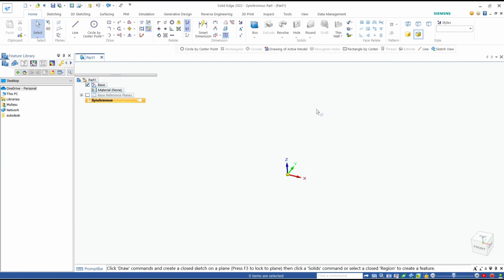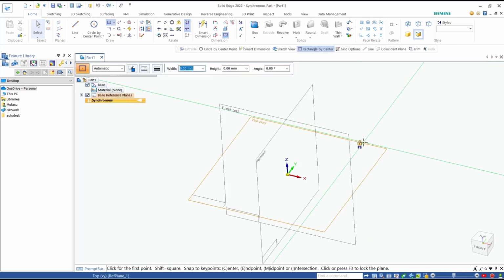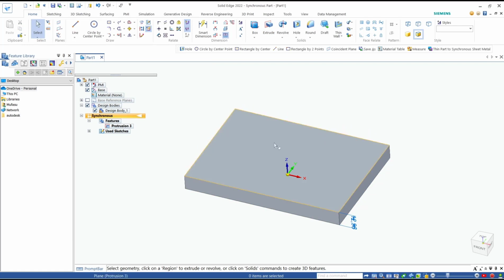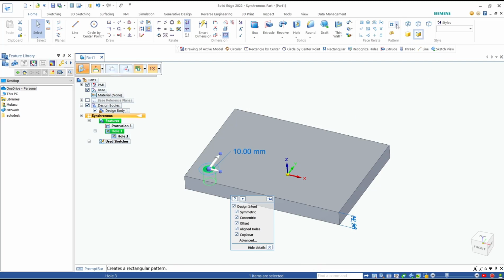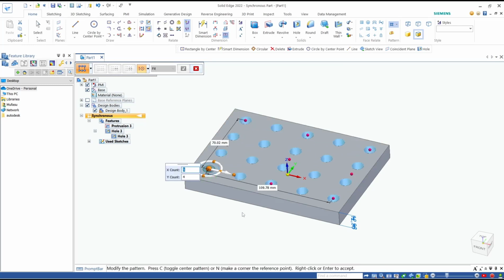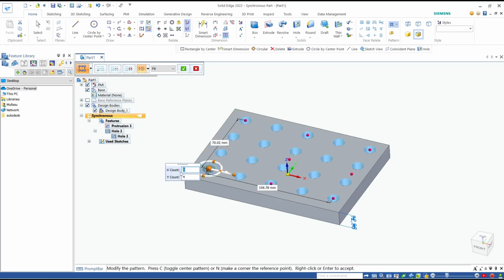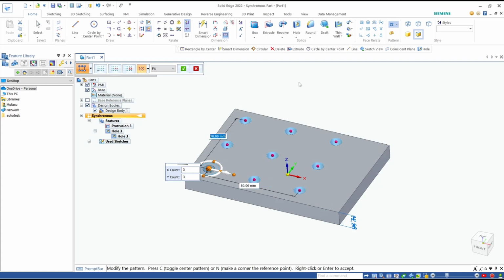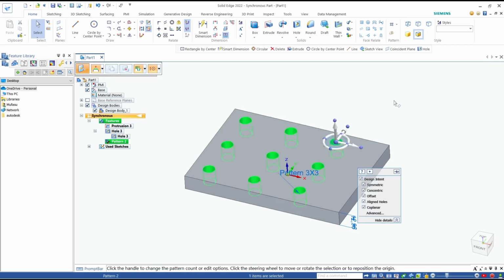Solid Edge How To Rectangular Pattern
Learn how to create a rectangular pattern in Solid Edge with step-by-step instructions and tips. Master this feature to enhance your CAD design skills efficiently.